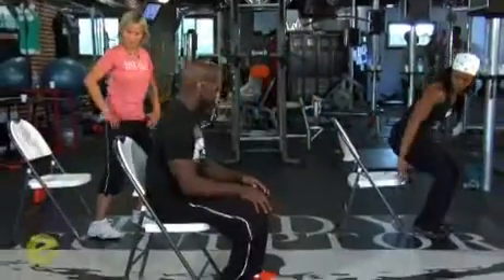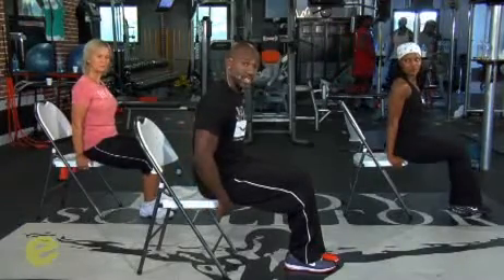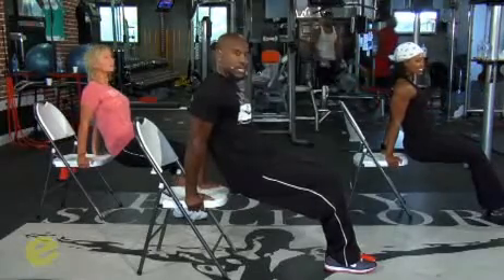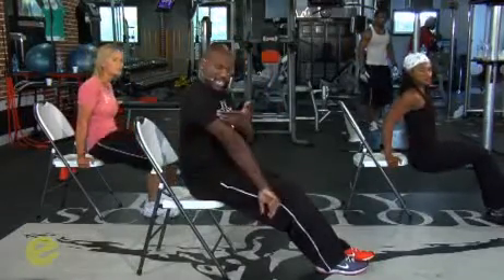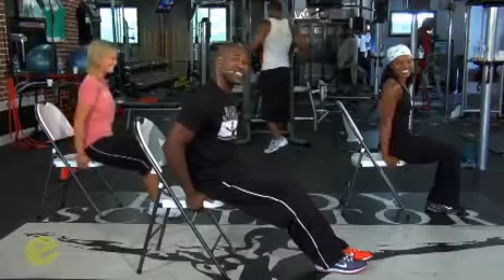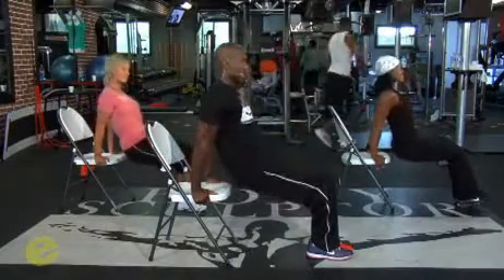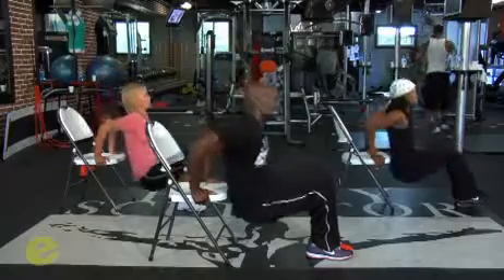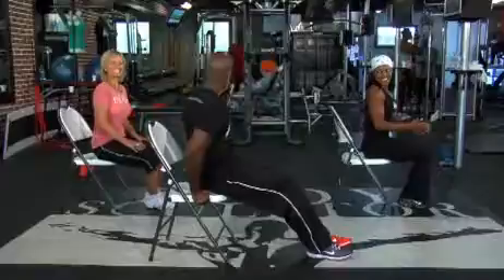Yvonne with Dolvett Quince from Body Sculptors Pt.3